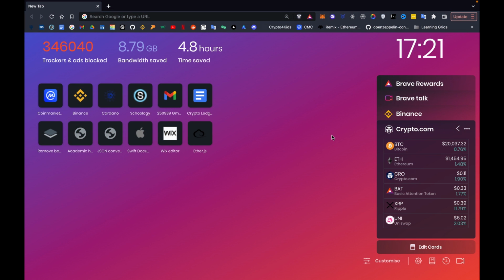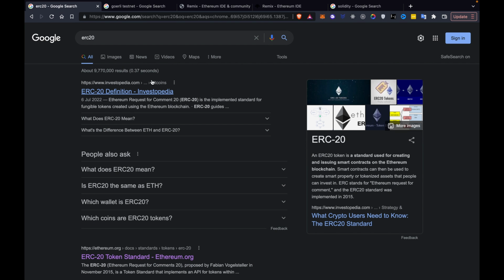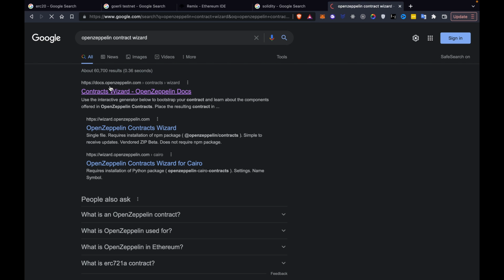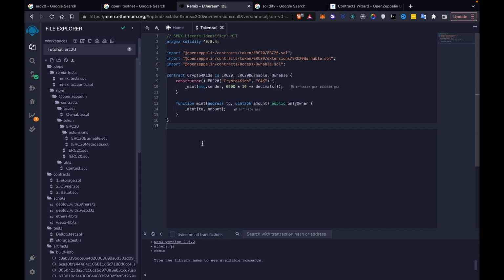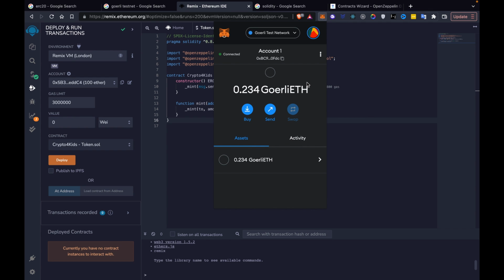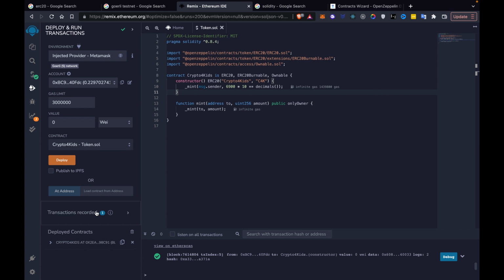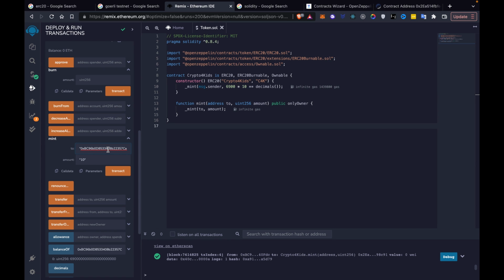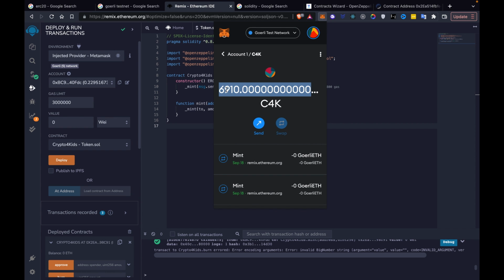How to create you own ERC 20 token | Crypto4Kids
Learn about how to develop and deploy an ERC20 smart contract which wil let you create your own cryptocurrency on an ethereum testnet

Tools and technologies :
Remix, Solidity, Metamask, Goerli Faucets